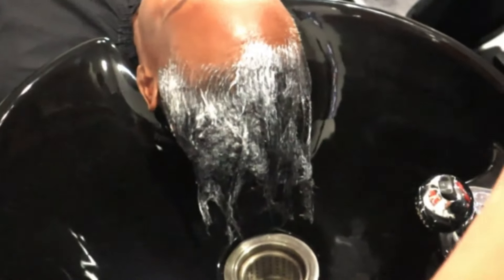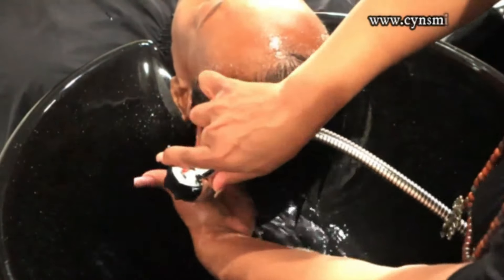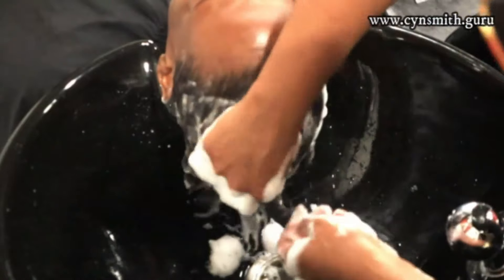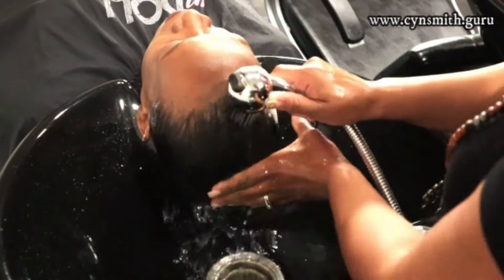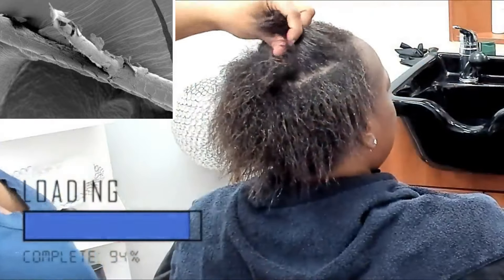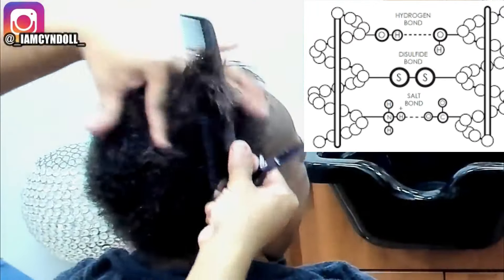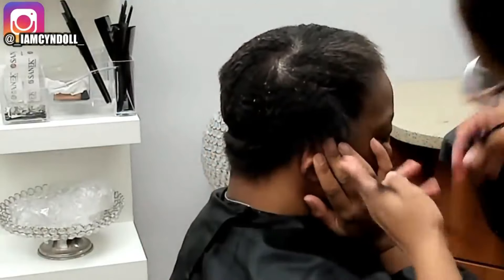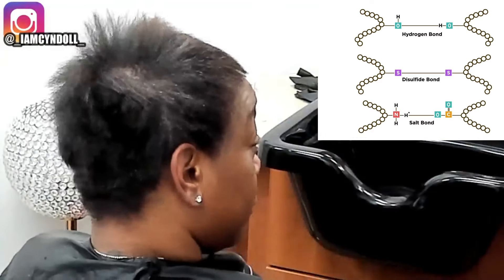🚨RELAXERS Extremely damaged from relaxers? What can I do with this?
Read my full blog post for a full list of my favorite leave in conditioners!

Check my smzon store for the products in this video!

My favorite foam!

What gives hair moisture and hydration FAST! Leave in conditioner explained! Blowdryers are bad!

Shop Cynple Apothecary

Cynple Witch Hazel

‼️🚨Why i LOVE relaxers done right! RELAXER Vs TEXTURE RELEASE ! Healthy pixie! @_iamcyndoll_

Check my blog for this detail post on maceration!

Berry Skin, Body Detox to repair systems! Flu,cold full body repair!

Read my full blog!

Shop Cynple Apothecary

I quit my job for this. Wash day, product planning, shipping ,film day. Creator life! @IamCynDoll

Shop Cynple Apothecary

Read more reviews!

Hydration VS Moisture!

Red Nile Extract

Read my full blog post!

🚨Part 2 HEAL THE SCALP & HAIR SHAFT NEVER OIL OR GREASE THE SCALP PART 2! HERE IS MORE PROOF!

WHAT LIVES ON YOUR SCALP?

INCREASE BLOOD FLOW TO THE SCALP!

I’ve been saying the same things for over a decade! Here are all my playlist. More coming soon!

🚨🚨Learn all about hair shaft and scalp disorders!

Herbal healing

The hair growth cycle!

Porosity 101

Scalp repair

Team natural repair!

OLAPLEX 101 ❤️